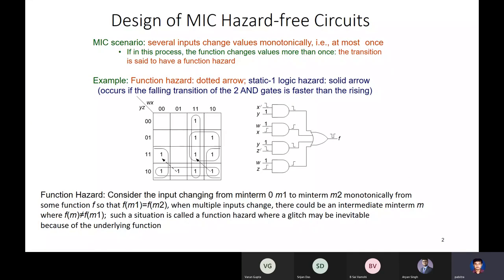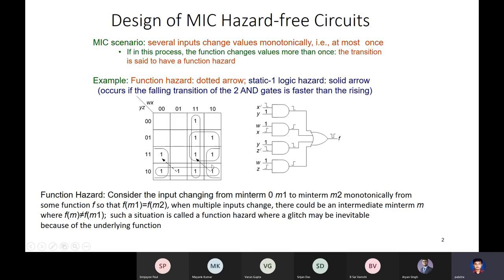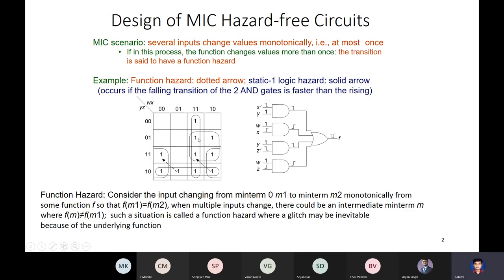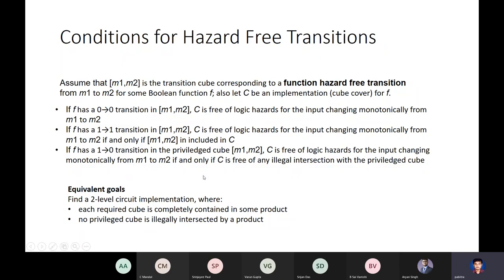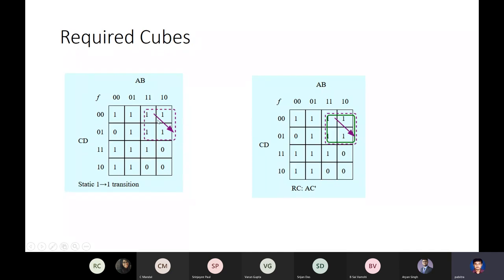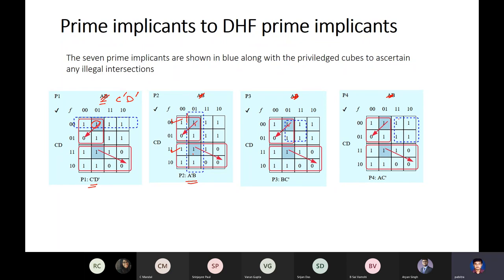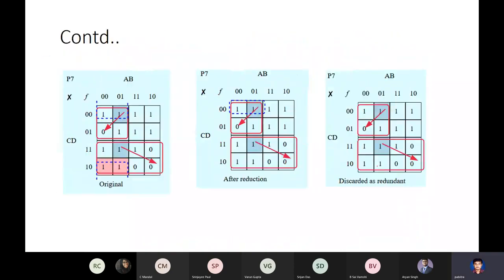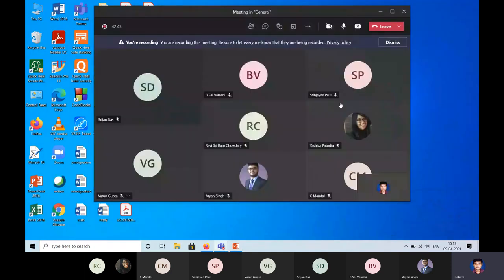39_Hazards - 4_09-04-2021